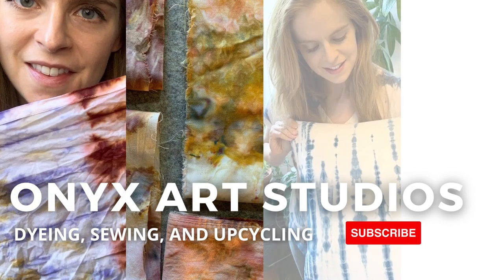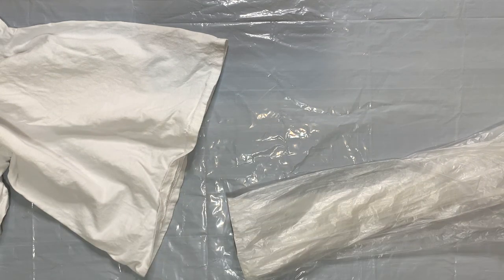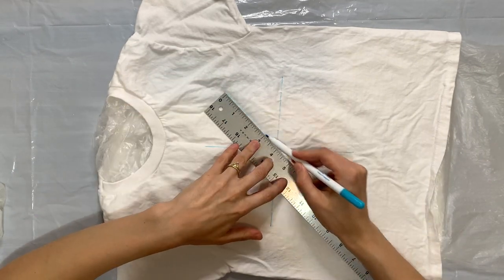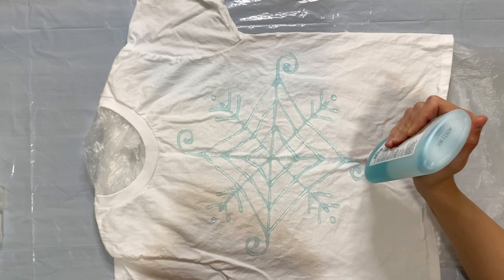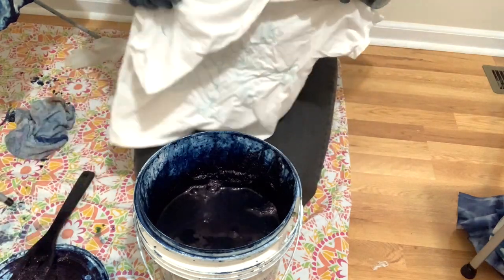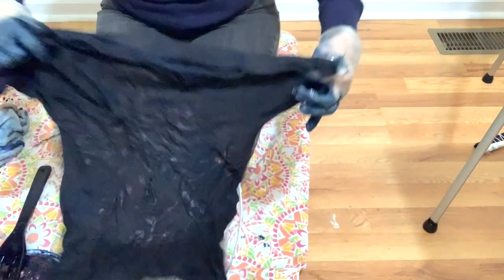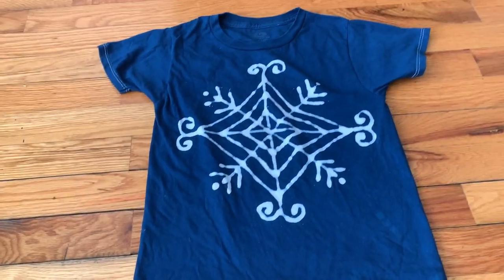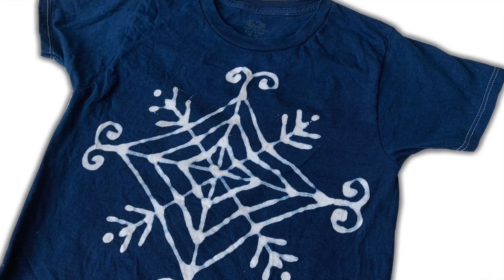Glue Resist Indigo Dyeing Snowflake Pattern Tutorial | Onyx Art Studios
Glue Resist Indigo Dyeing Snowflake Pattern Tutorial.
Supplies:
- 100% cotton kids tshirts
-Washable Glue
-T Square
-Disappearing Marker
If you prefer to use an indigo kit this is a good one-
Indigo ingredients for a thiox vat
- Pre-reduced indigo
-Soda Ash- Sodium Carbonate